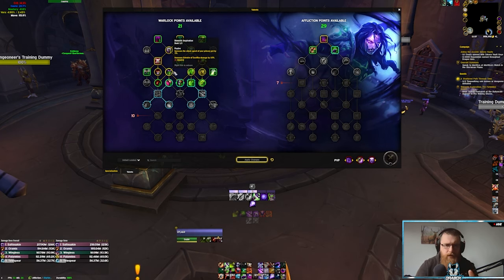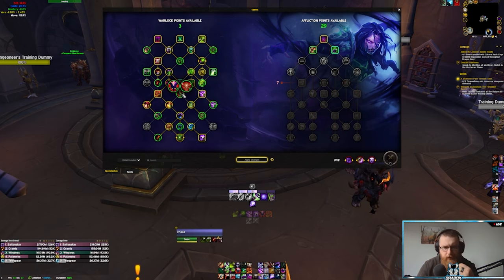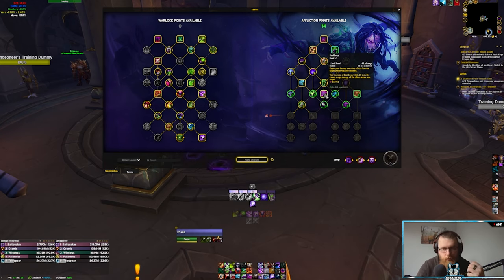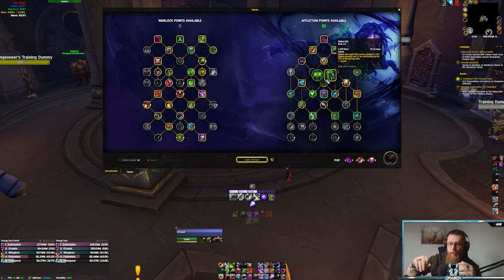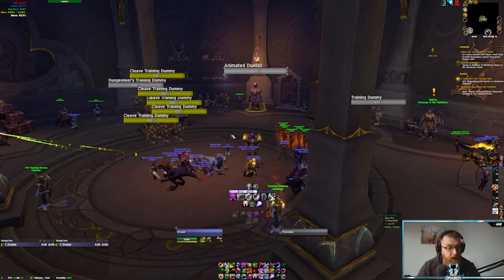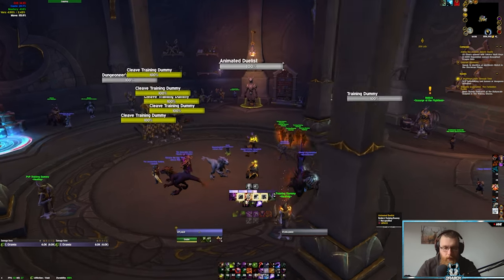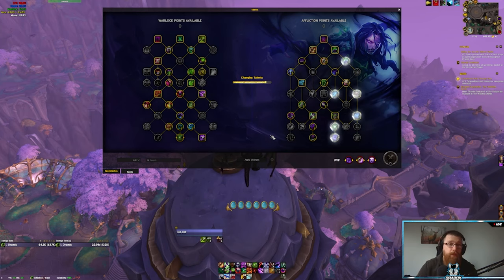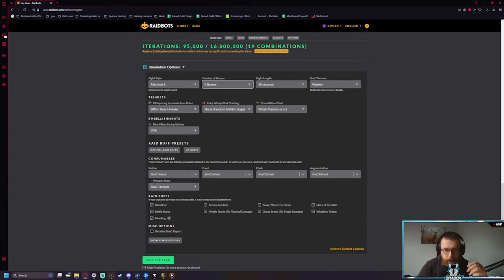Dragonflight Affliction Warlock Guide - Patch 10.07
In this video, we'll be diving deep into the world of affliction warlocks in World of Warcraft. We'll cover everything from the basics of the class to advanced strategies for maximizing your damage output. Whether you're a seasoned warlock looking to improve your gameplay or a newcomer to the class, this video has something for you. We'll discuss the best talents, gear, and rotations for affliction warlocks, as well as looking at a little crafting gear theory crafting for the upcoming tiers. So sit back, relax, and get ready to become a master of affliction warlocks!

Time Stamps:
0:00 - Intro
0:50 - Class Talents
9:21 - Spec Talents Single Target
16:30 - Spec Talents AoE Focused
23:08 - Single Target Rotation
26:24 - AoE Target Rotation and Discussion
32:25 - Gear Discussion with eyes towards 10.1 for crafting gear
47:00 - Outro